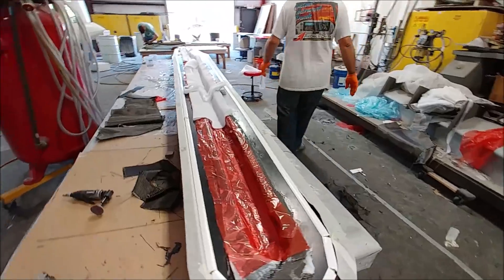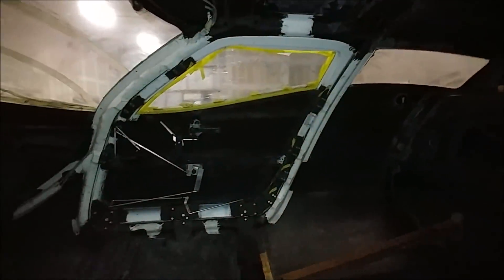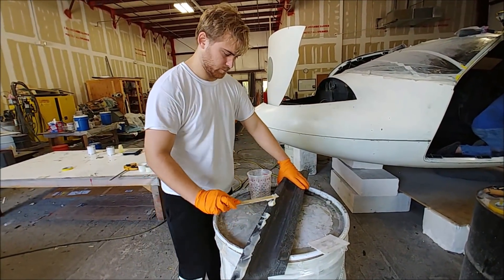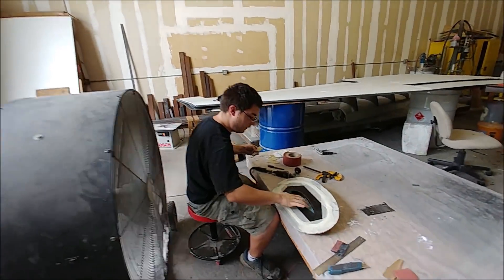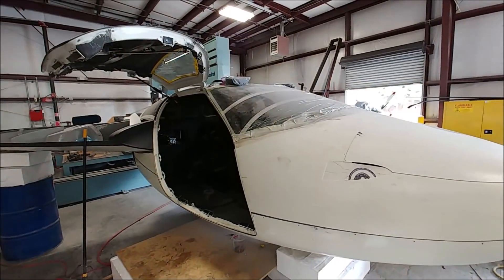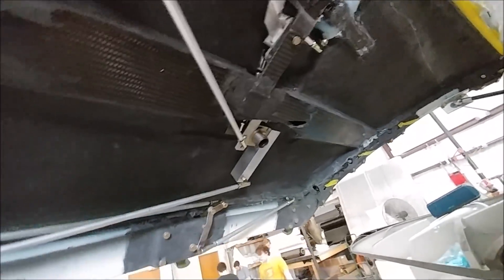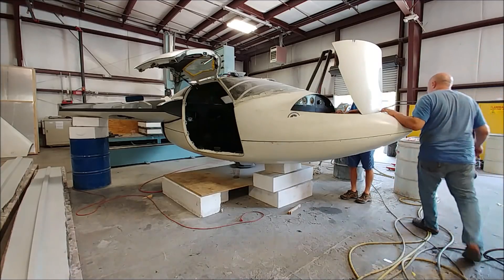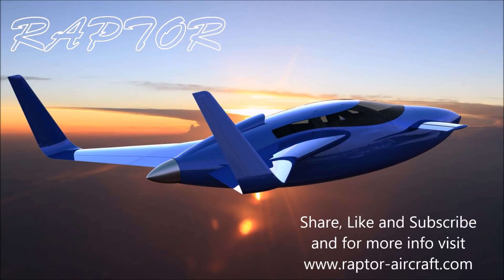Gear Up, Gear Down - Building the Raptor Prototype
A bit of a milestone this week with the gear now cycling up and down under it's own hydraulic power. The lower rear bulkhead and rear floor braces also got bonded into the fuselage. All that's left now are radius blocking and layup around the front and rear bulkheads and we're ready to post cure the fuselage in our makeshift oven. That will all happen soon after Oshkosh Airventure is over.